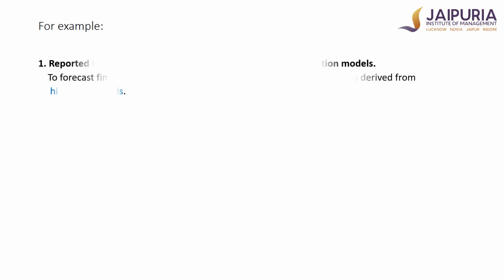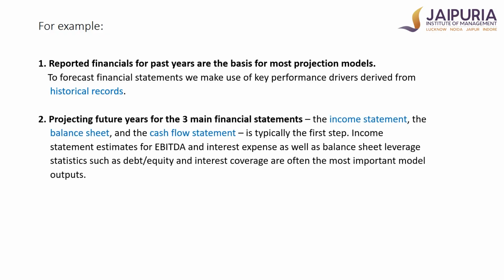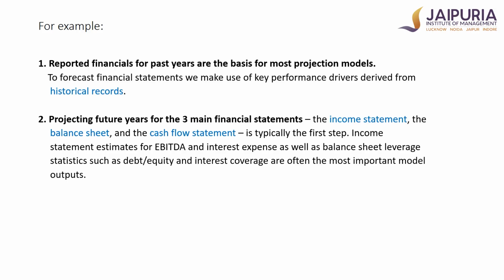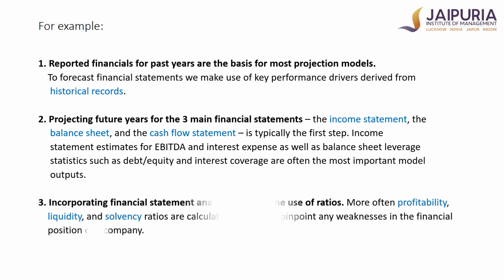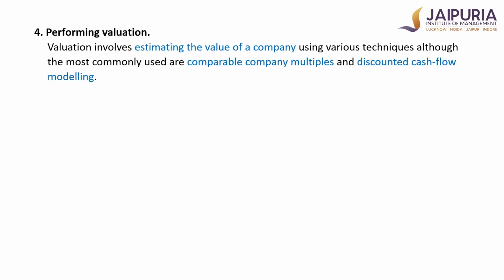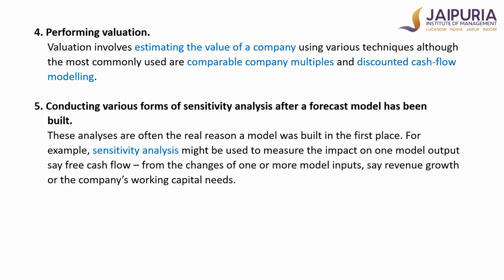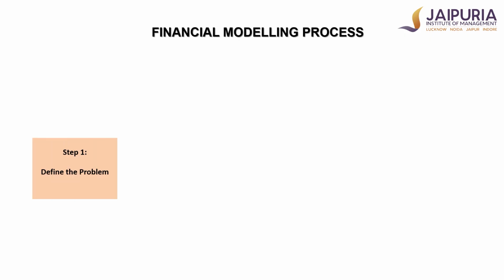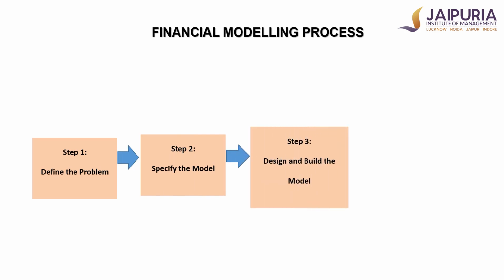Financial Modelling and Analysis by Prof. Reena Agarwal - Jaipuria Lucknow, Noida, Jaipur, Indore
Financial Modelling and Analysis by Prof. Reena Agarwal - Jaipuria Institute of Management is more than a business school. It is a BE School, a platform to explore, discover, learn and grow each day, BE here to be challenged, nourished and energized to be your best. Jaipuria Institute of Management (Lucknow, Noida, Jaipur, Indore) has been Ranked Amongst Top Management Institutes & MBA Colleges in India.